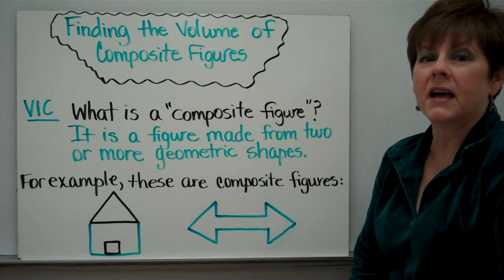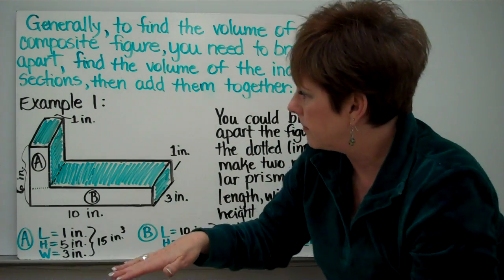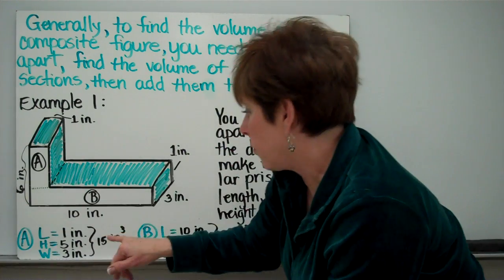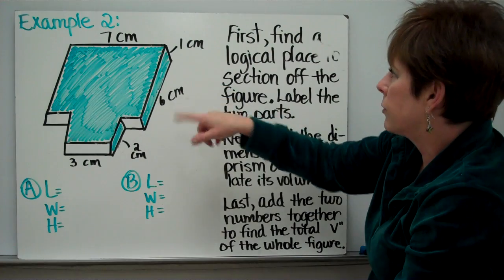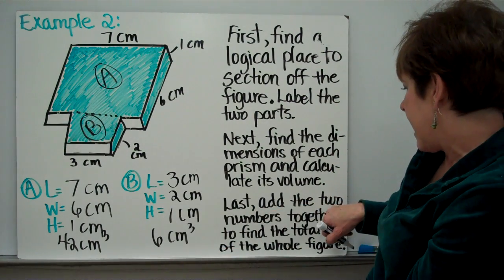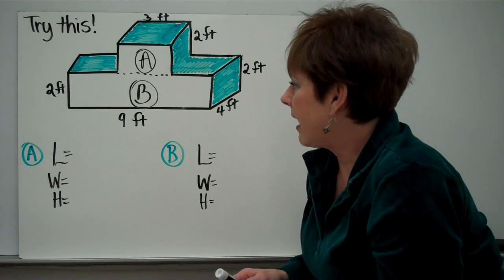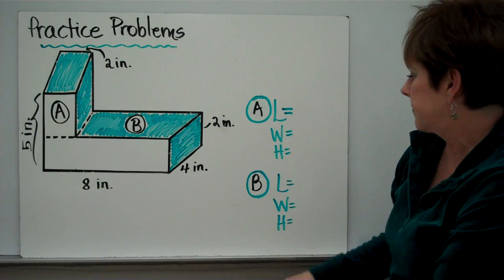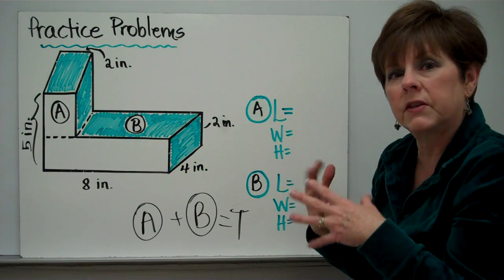Finding the Volume of Composite Figures